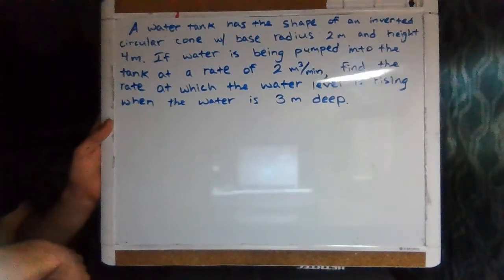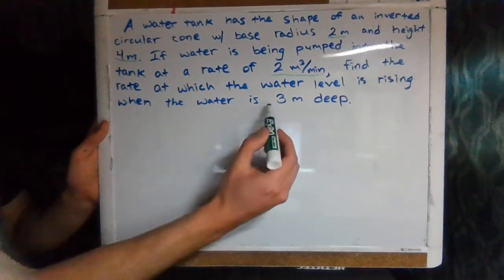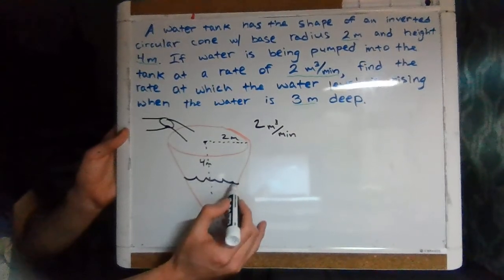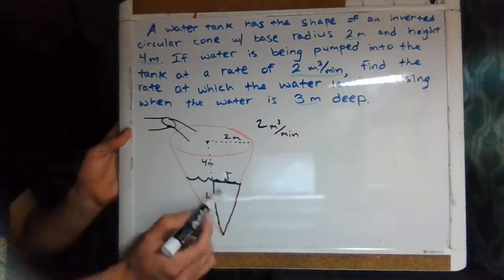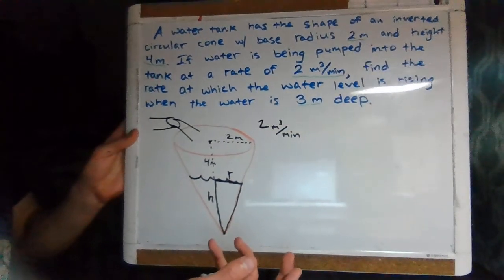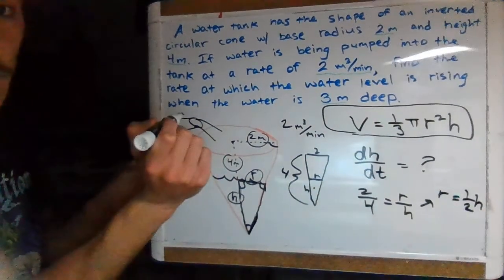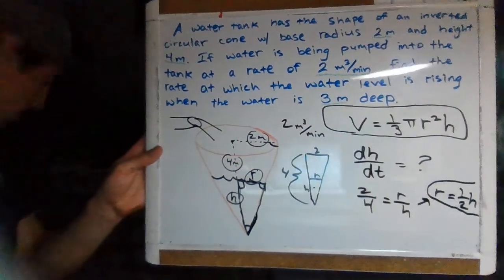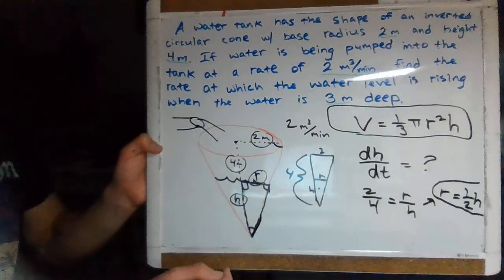Related Rates - Water Tank - Inverted Circular Cone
A water tank has the shape of an inverted circular cone with base radius 2 m and height 4 m.  If water is being pumped into the tank at a rate of 2 m^3/min, find the rate at which the water level is rising when the water is 3 m deep.